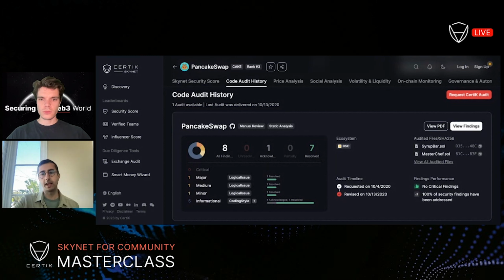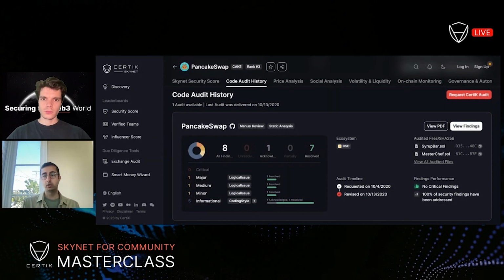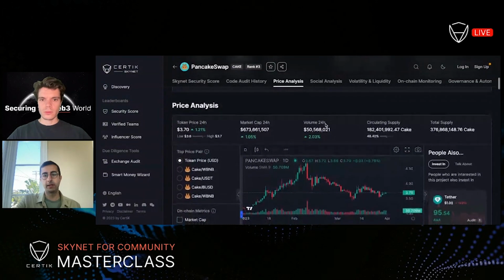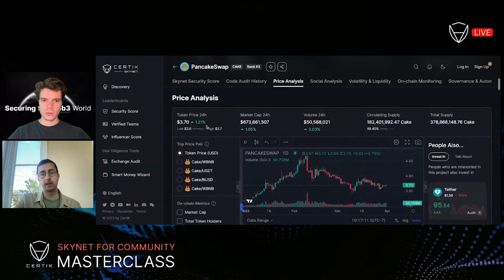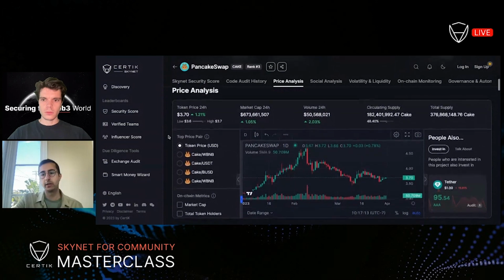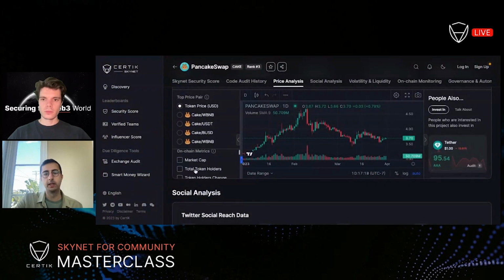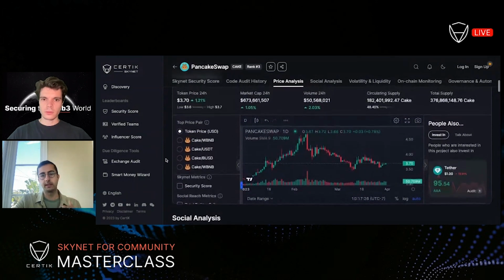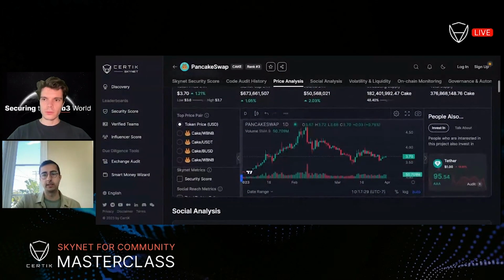Code Audit History Price Analysis | Skynet for Community Masterclass | CertiK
CertiK is excited to announce the launch of Skynet for Community, an all-in-one security, due diligence, and insights platform that aims to advance trust and transparency in the Web3 ecosystem.

Learn about Skynet's new Dashboard and how the different modules work.

So there's kind of two aspects to Skynet. There's the community platform, which we're on right now.

And then projects also have the ability to activate Skynet more at the business level. And so what that does is when projects activate Skynet, it offers them real time security monitoring by our 24/7 monitoring system so they can get kind of alerts and back end information. But then two it shows is an additional layer of depth in terms of all the data insights.

So a lot of the data that you do see on these tabs is feeding into the overall security score into different variables. And I can just kind of run down the list. So the first one is the code audit history.
It's pretty similar as before, where you can review the project's audit coverage, you can see the audit results, and you can kind of dive into more detail to see what took place. And this is only the case that the project has been audited by CertiK. As you mentioned, there are non CertiK audited projects and those won't have any of this available either.

Moving down a little bit more, we have price analysis. So this is a pretty advanced version of Trading View, embedded with some unique CertiK data. So, for example, you're able to chart things such as unique token transfers, number of unique active users, security score overlay that with price, and then analyze how does that change over time, any of those kind of adjustments?